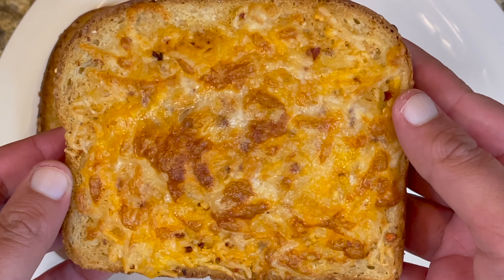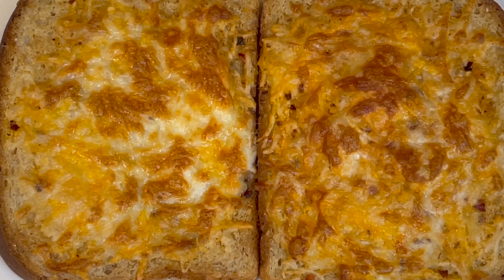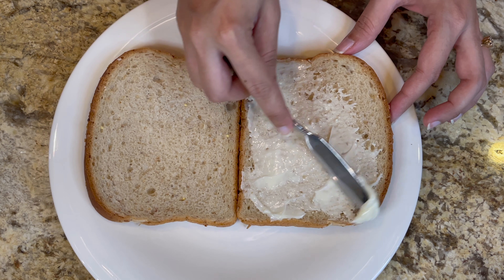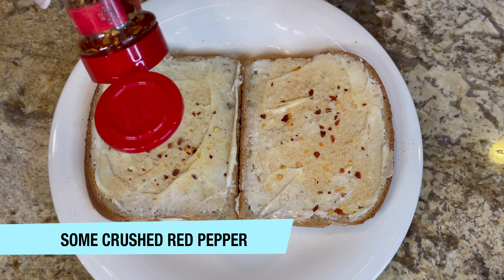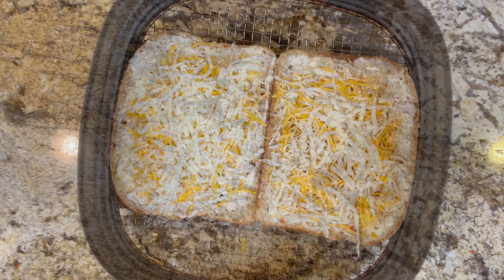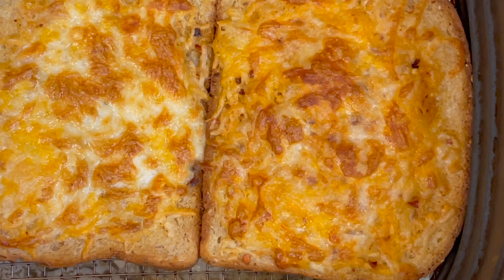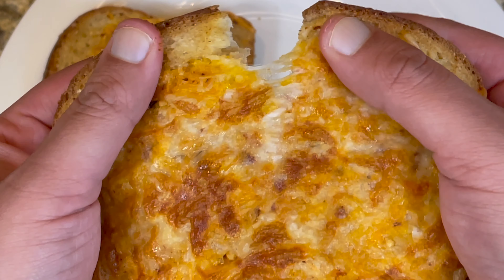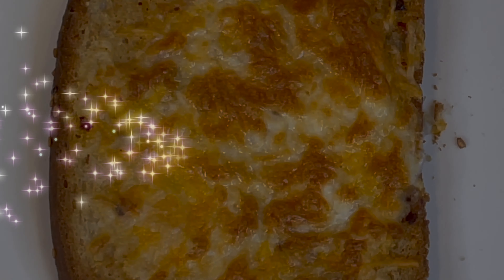Better Than Texas Toast Cheesy Garlic Bread | TikTok Cheesy Garlic Bread | Air Fried Garlic Bread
Hey Everyone,
I am sharing with you another viral tiktok recipe this one is perfect for appetizer and can be prepared within 5 minutes with ingredients available at home.
Air Fried at 360 F for 3-4 minutes.
If you don't have an air fryer you can also bake it in the oven.
I hope you like the recipe.